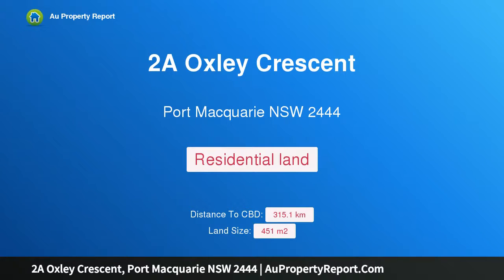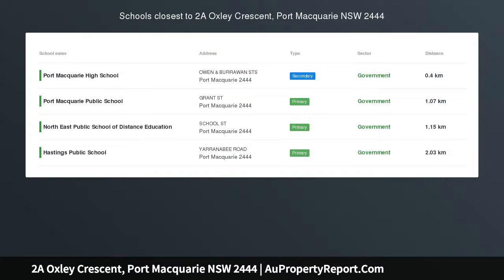2A Oxley Crescent, Port Macquarie NSW 2444 | AuPropertyReport.Com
2A Oxley Crescent, Port Macquarie NSW 2444
Property Type: residential land
Great Block In A Prized Position